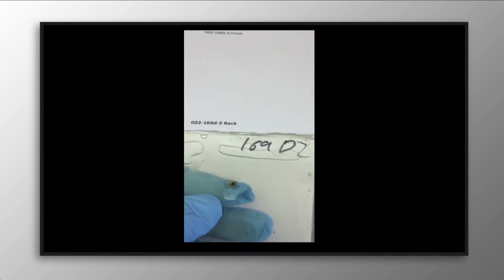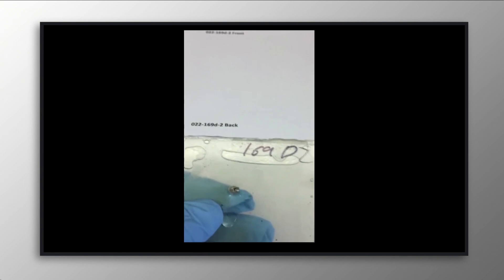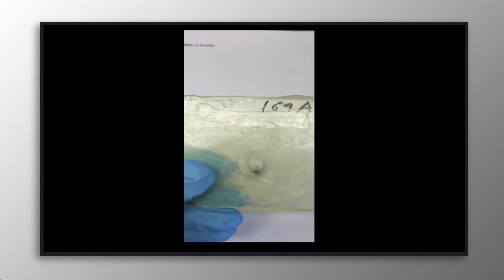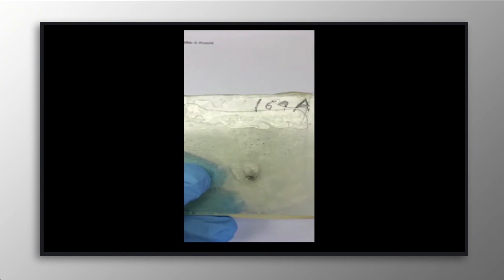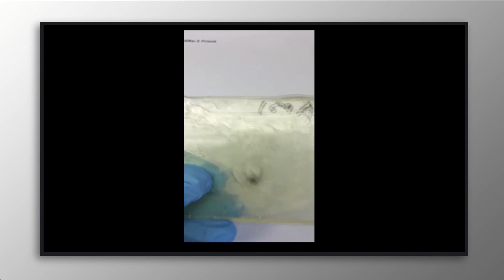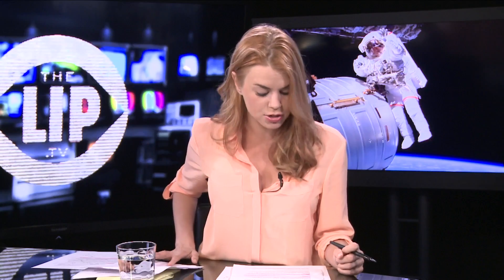NASA Creates Self “Healing” Terminator Technology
NASA scientists and researchers at the University of Michigan have created a material that “heals” itself and can seal up a bullet hole in two seconds. The material is made up of two layers of polymer and tributylborane that turn solid when mixed with oxygen. Uses for the new material may soon include patching up military vehicles, spacecrafts, fuel tanks and humans. Margaret J. Howell and Jose Marcelino Ortiz discuss the research on The Lip News.